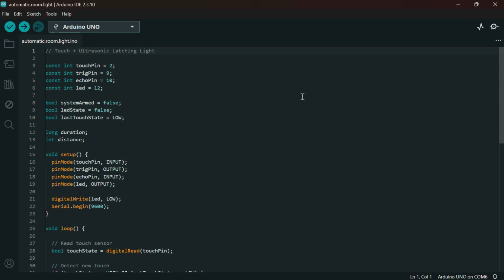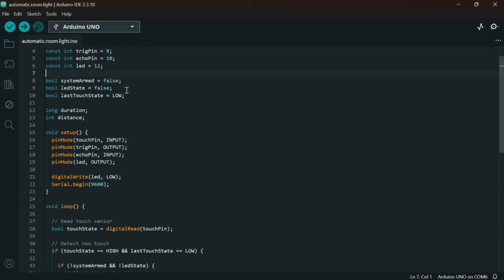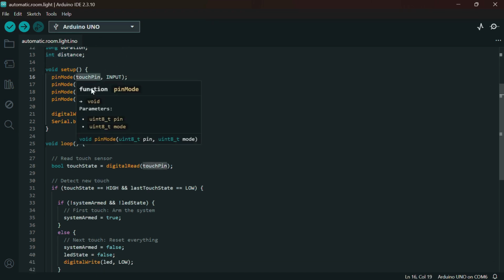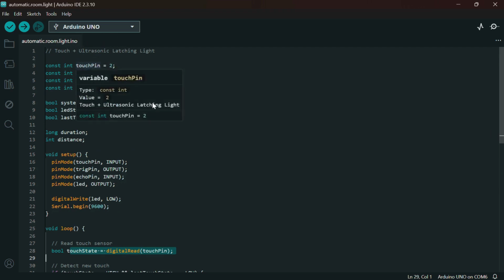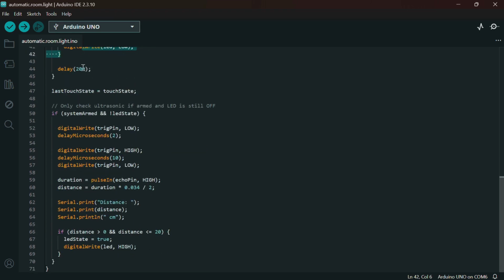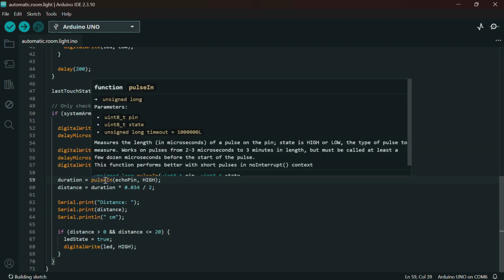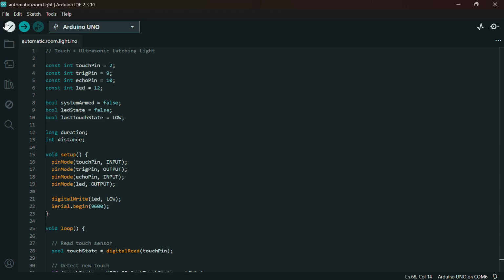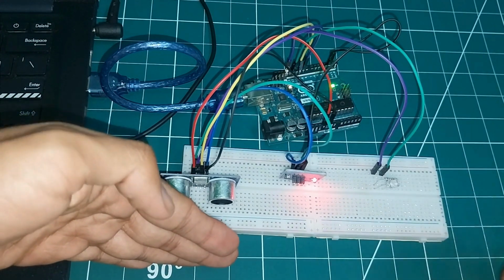Touch to Arm → Wave Hand → Light ON! 💡 | Automatic Room Light using Touch + Ultrasonic Sensor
💡 Touch to arm the system, then wave your hand near the ultrasonic sensor → LED turns ON automatically and stays ON! Build a Smart Automatic Room Light combining a touch sensor (arm/disarm switch) with an ultrasonic sensor (motion detection) on Arduino!

Part of CYFI's Hands-On Robotics Course → Course 4: Robotics Hardware Basics.

✅ Smart room light combining touch sensor + ultrasonic sensor
✅ Touch once to ARM the system, LED turns ON when hand is near
✅ LED latches ON and stays ON even after hand is removed
✅ Touch again to manually DISARM and turn OFF the system
✅ Live Serial Monitor showing real-time distance in cm

✅ How to combine two sensors (touch + ultrasonic) in one system
✅ What is a "latching" light system vs a simple ON/OFF sensor
✅ systemArmed and ledState boolean logic working together
✅ Why trigger pin is OUTPUT and echo pin is INPUT
✅ Distance formula: duration times 0.034 divided by 2
✅ Using pulseIn() to measure echo signal duration
✅ Why ultrasonic check only runs when armed and LED is OFF
✅ Distance threshold: LED turns ON within 20cm
✅ Pins: touchPin (2), trigPin (9), echoPin (10), led (12)
✅ Real-world uses: smart home automation, room lighting

🔧 Components Used
 •  Arduino Uno
 •  Capacitive Touch Sensor Module
 •  Ultrasonic Sensor (HC-SR04)
 •  LED
 •  Breadboard
 •  Jumper Wires
 •  USB Cable (Power from PC)

💻 Arduino Pin Connections
 •  Touch Sensor OUT → Digital Pin 2 (Input)
 •  Ultrasonic Trig  → Digital Pin 9 (Output)
 •  Ultrasonic Echo  → Digital Pin 10 (Input)
 •  LED Anode (+)    → Digital Pin 12 (Output)
 •  Touch + Ultrasonic VCC → Arduino 5V
 •  Touch + Ultrasonic GND → Arduino GND

💡 How the Latching Logic Works
 •  Default → System disarmed, LED OFF
 •  First touch → systemArmed becomes true (system "listening")
 •  Hand within 20cm → LED turns ON and latches (stays ON)
 •  While armed and LED ON, ultrasonic checks pause
 •  Second touch → systemArmed and ledState reset, LED OFF
 •  delay(200ms) debounce prevents false double-touch

💡 Key Upgrade From Basic Touch Switch Version
 •  Basic version → Touch sensor toggles LED directly
 •  This version → Touch ARMS system, ultrasonic triggers LED
 •  Combines a smart switch with a motion/proximity sensor
 •  This is how real automatic room lights and smart homes work!

⏱️ Timestamps
00:00 - Project Demo: Touch to Arm, Wave Hand, Light ON
00:08 - What Makes This Smart (Touch + Ultrasonic Combined)
00:23 - How the Smart Switch and Sensor Work Together
00:49 - Manual OFF Demo: Touch Sensor to Reset
01:24 - Why It's Called Automatic Room Light
01:43 - Circuit Diagram Overview
02:05 - Building the Circuit on Breadboard
03:16 - Arduino Code Walkthrough Begins
03:24 - Concept: Touch + LED Latching Light System
03:41 - Pin Assignments Explained
04:10 - Boolean Logic: systemArmed and ledState
04:45 - Declaring Duration and Distance Variables
05:12 - void setup(): Input and Output Pin Modes
05:22 - Why Trigger is Output and Echo is Input
05:54 - digitalWrite LED LOW and Serial.begin(9600)
06:09 - Reading Touch State with digitalRead()
06:24 - First Touch: Arming the System
06:49 - Second Touch: Disarming and Resetting LED
07:05 - delay(200ms) Debounce Explained
07:26 - Ultrasonic Trigger Pulse Sequence
07:57 - Calculating Duration with pulseIn()
08:14 - Distance Formula Explained
08:32 - Serial.print Distance Output in cm
08:42 - Distance Threshold Check: Within 20cm
09:04 - Verifying Code (No Errors)
09:12 - Selecting Board, COM Port and Uploading
09:21 - Serial Monitor: Live Distance Readings
09:55 - Physical Output Demo: Touch to Arm, LED ON
10:27 - LED Stays ON After Hand is Removed
10:35 - Manual OFF and Re-Arm Demo
10:52 - Real-World Applications: Smart Home Automation
11:21 - Wrap Up & Next Video